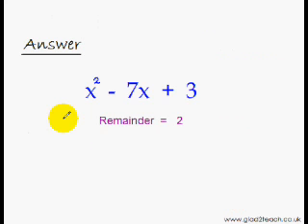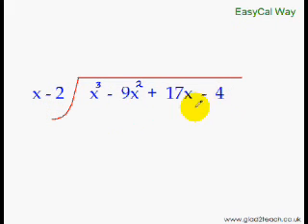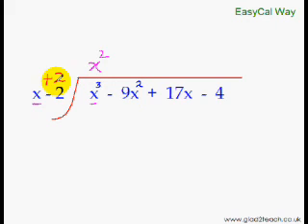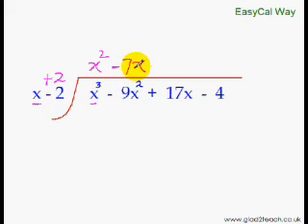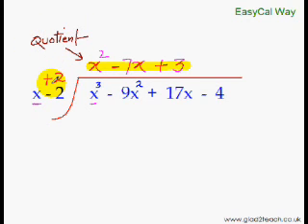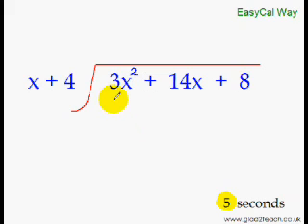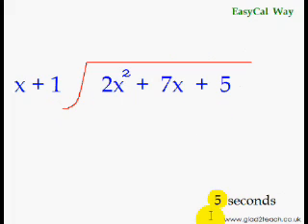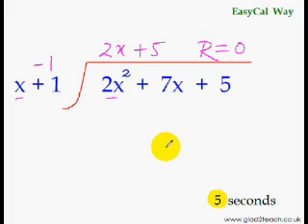EasyCal 10 Division Trick 2 Faster Algebraic Division divisor = x+c